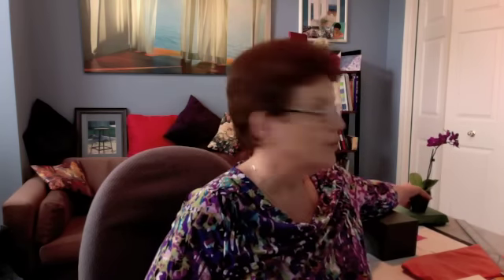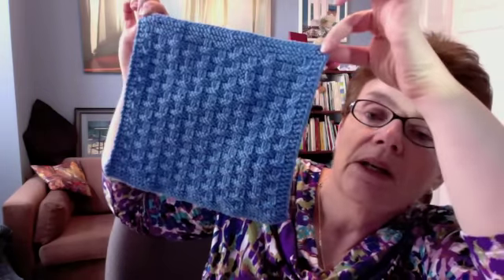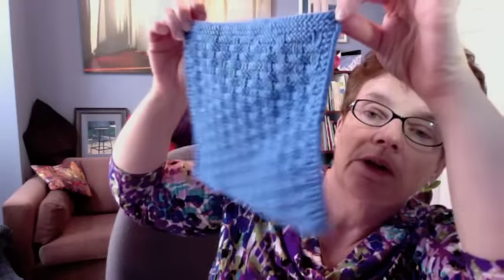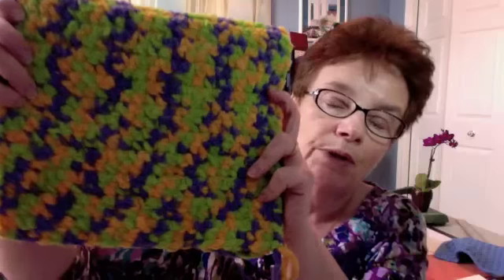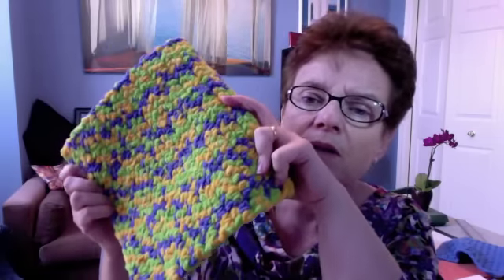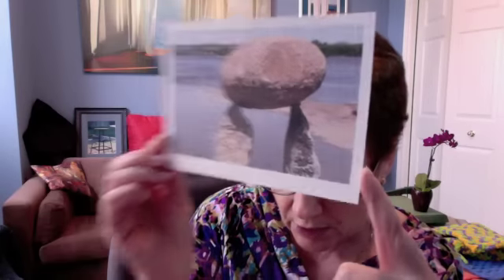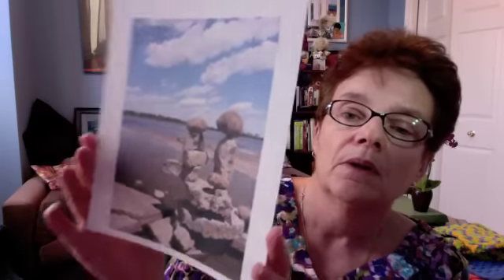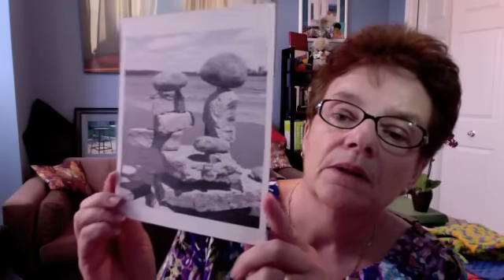Orchids and Stuff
My voice is not in sync.  (sigh)

BTW, we don't have visible tags anymore? What's up with that?